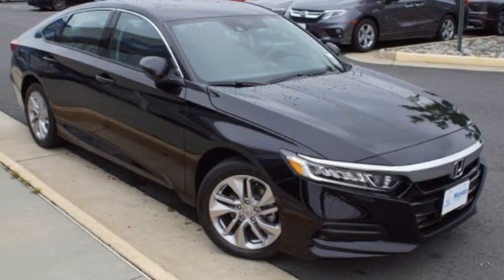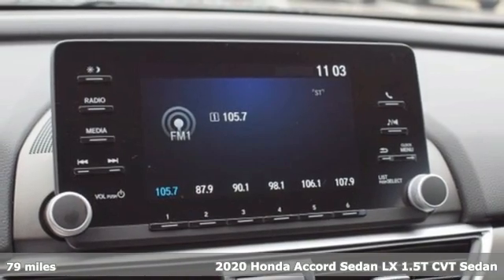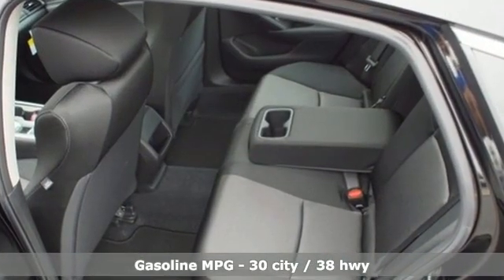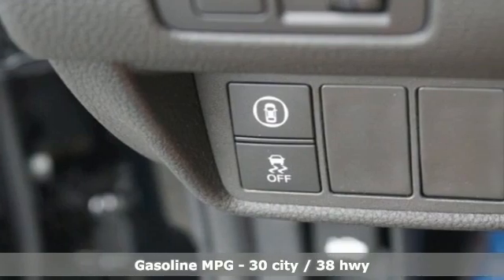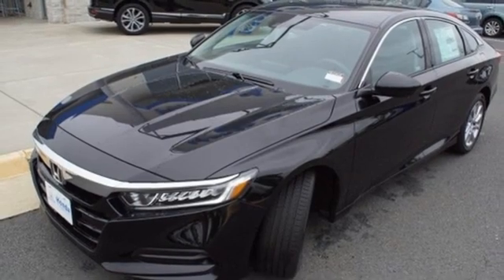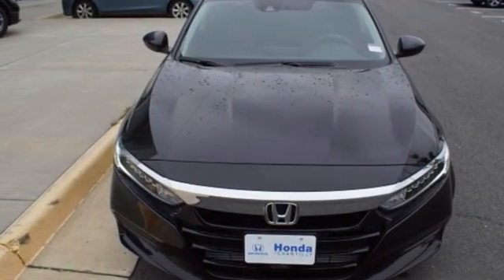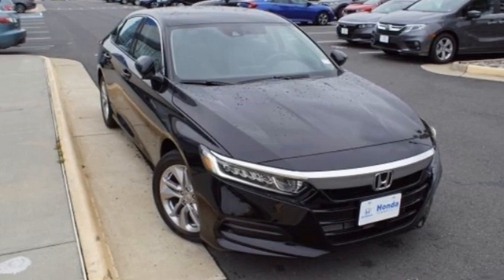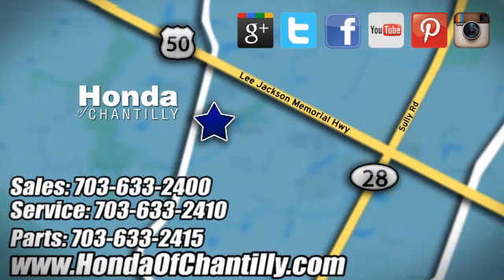New 2020 Honda Accord 1.5T Washington DC MD Chantilly, DC HCLA101231 - SOLD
Year: 2020
Make: Honda
Model: Accord 1.5T
Trim: LX
Engine: 1.5T I4 DOHC 16V Turbocharged VTEC
Transmission: CVT
Color: Black
Interior: Black
Stock #: HCLA101231
VIN: 1HGCV1F11LA101231
Crystal Black Pearl 2020 Honda Accord 1.5T LX CVT 1.5T I4 DOHC 16V Turbocharged VTECbrbrbr30/38 City/Highway MPG We make every effort to provide accurate information but please verify options and price with management before purchasing. All vehicles are subject to prior sale. All financing is subject to approved credit. Dealer installed options are additional. Stock photo colors, options and trim levels may vary. Not responsible for typographical errors. Published price subject to change without notice to correct errors and omissions or in the event of inventory fluctuations. Vehicles may be in transit to dealer. Vehicle photos may not match exact vehicle. Please call to confirm availability status. All prices exclude taxes, title, license, and a $899 documentation fee. Model tested with standard side airbags (SAB). Government 5-Star Safety Ratings are part of the National Highway Traffic Safety Administration (NHTSA). New Car Assessment Program **Based on model year EPA mileage ratings. Use for comparison purposes only. Your mileage will vary depending on driving conditions, how you drive and maintain your vehicle, battery pack age/condition, and other factors.

Address:
4175 Stonecroft Boulevard